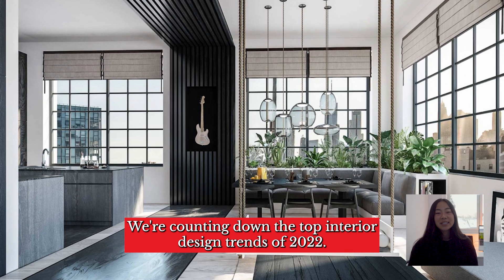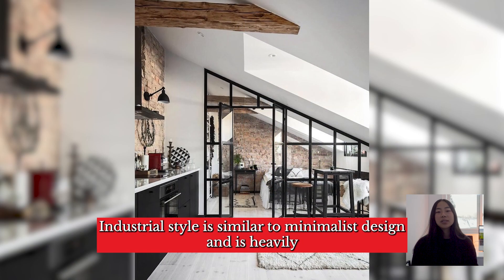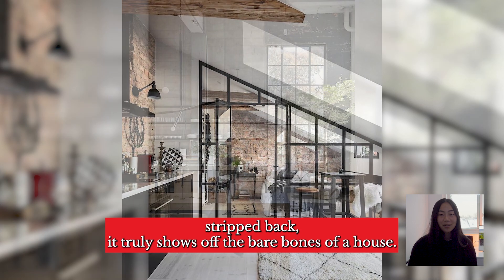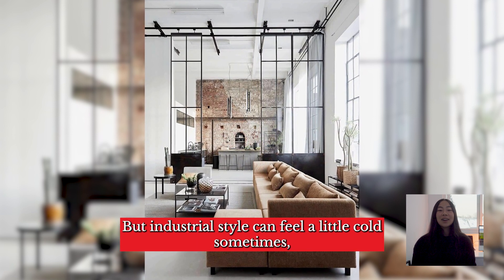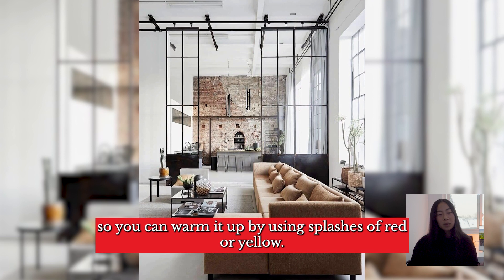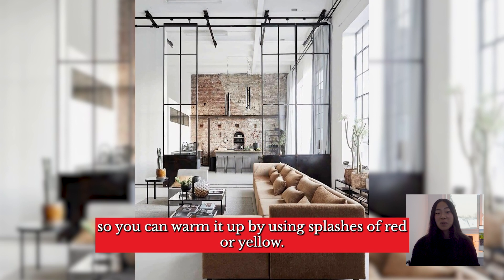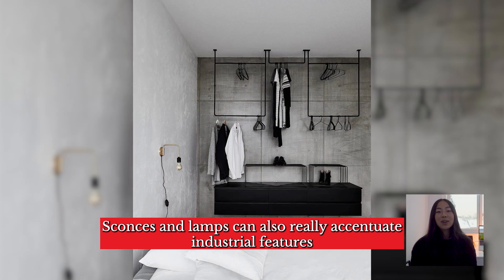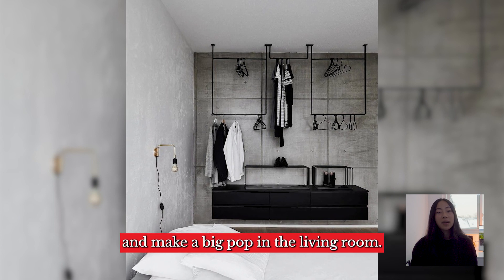TOP INTERIOR DESIGN TRENDS 2022: #4 INDUSTRIAL | 360PROS VIRTUAL TOURS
Make sure your new industrial space looks stripped down with 360Pros Virtual Tours. With our photorealistic imaging, stakeholders won’t believe it’s virtual.

Wanna show off your space?